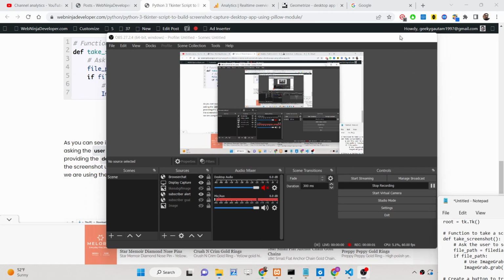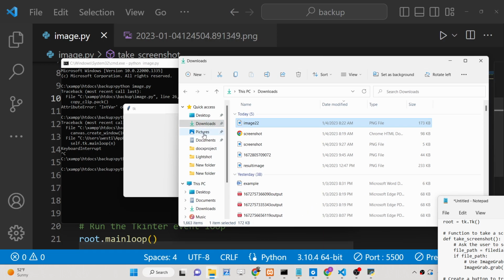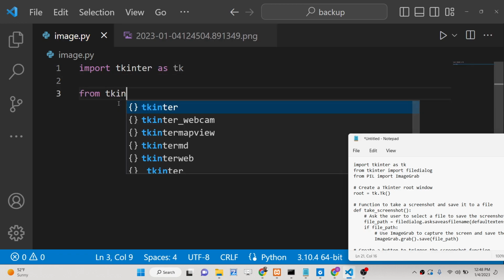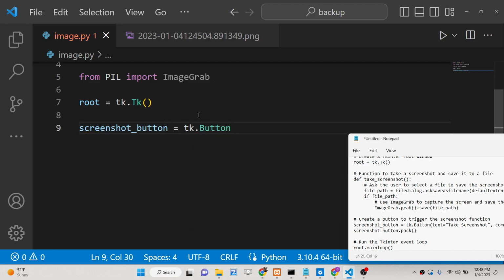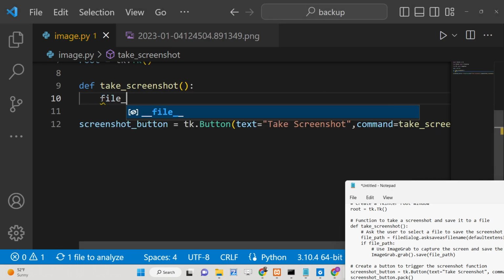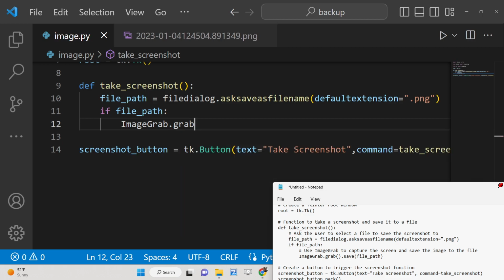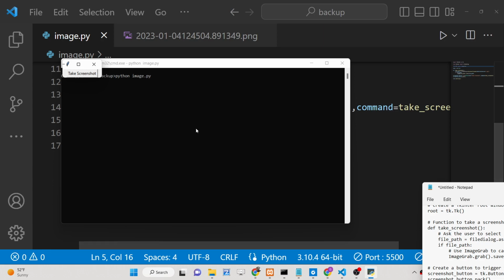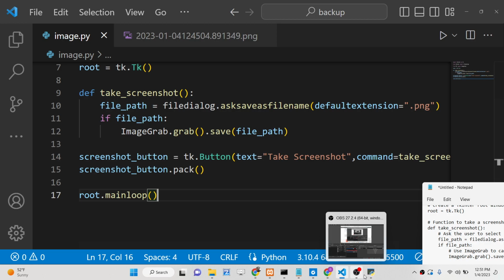Python 3 Tkinter Script to Build Screenshot Capture Desktop App Using Pillow Module